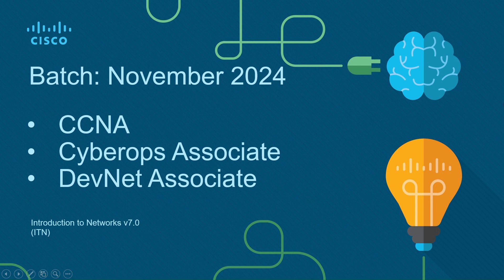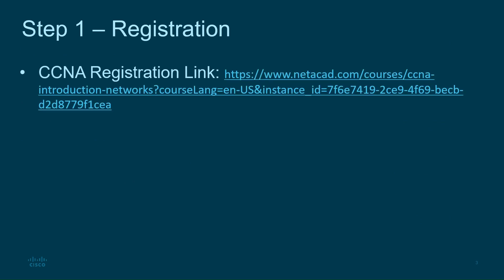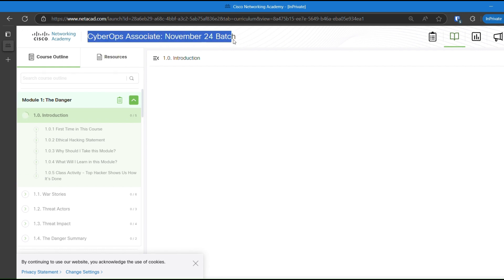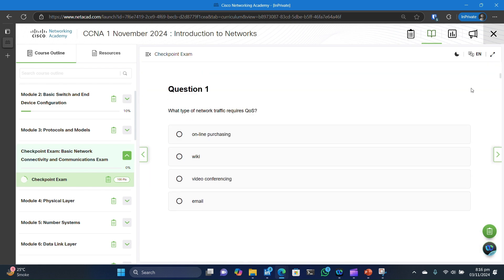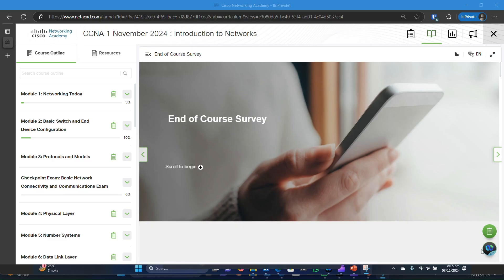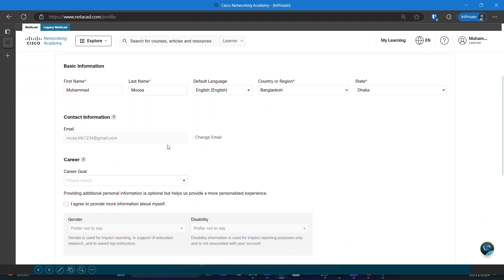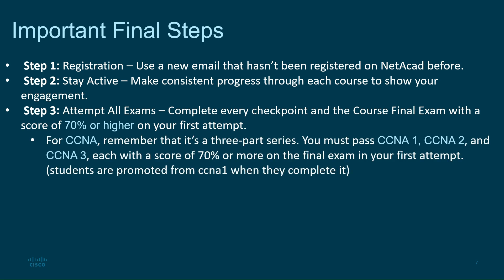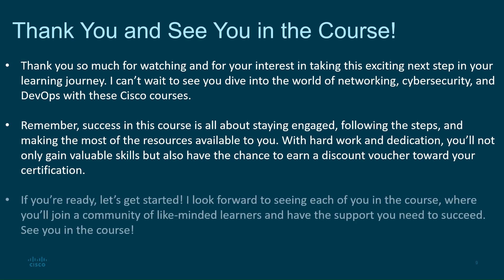Complete Guide to Cisco’s Free CCNA, CyberOps, & DevNet on NetAcad + Voucher Eligibility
🎉 Welcome to our Free Cisco Courses – November Batch! 🎉

[Edit: More than 1200 Students registered for this course, Thank you all. The registration has now been closed. Follow me for next free batch announcement or get a course anytime

00:00 Welcome
00:13 What You Get
00:59 Step 1: Registration and Account Creation
02:21 Step 2: Stayin Active and Saving Progress
02:57 Step 3: Attempt All Exams (Checkpoint, Skill and Finals)
04:01 Step 4: Collaboration with Instructor (Webex Spaces and Announcements)
05:01 Step 5: Profile Verification, Badges, Discount Vouchers
05:52 Important Final Steps (Review of everything)

IMPORTANT:  use a new email that has never been used on netacad before. Register in only 1 course. Duplicate emails in more than 1 course will be ineligible and disqualified.

I provide latest updates more quickly on linked, follow me there

In this video, we’re excited to introduce our free Cisco courses for CCNA, CyberOps Associate, and DevNet Associate. Learn how to register, progress through the course, meet eligibility requirements, and earn a discount voucher to reduce the cost of your Cisco certification exams!

📌 Course Highlights:

Free access to official Cisco course materials: quizzes, exams, practice labs, self-check quizzes, Packet Tracer files, VMs, worksheets, and more!
Collaborative Learning: Communicate with instructors and peers via Webex for real-time updates and support.
Certifications and Badges: Upon completion, receive Credly-verifiable badges that can be showcased on your resume and LinkedIn.
📖 What You’ll Learn in This Video:

Step-by-Step Registration – Choose your course and get started with links in the video description.
Course Progression – Tips on how to stay active, make progress, and complete all course modules.
Exam and Voucher Eligibility – Learn the exact requirements for earning the discount voucher, including completing all exams with at least 70% on the first attempt.
Profile Verification & Badge Access – Verify your email, update your profile, and know where to find your course badge and discount voucher.
🚀 Ready to get started? Register now using the links below and begin your journey toward Cisco certification. Don’t miss this opportunity to access top-quality training and potentially earn a discount on your certification exams!